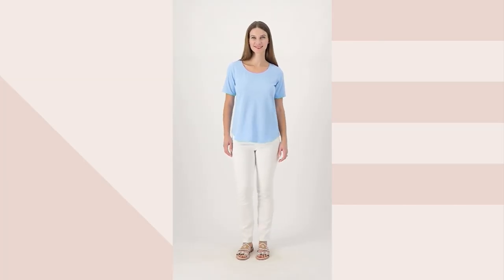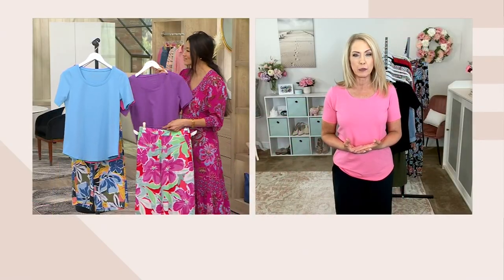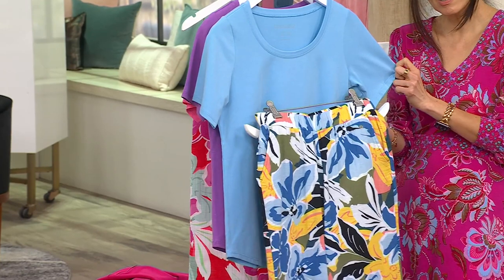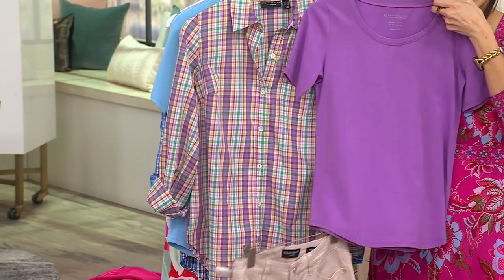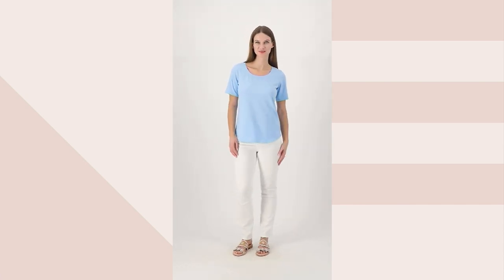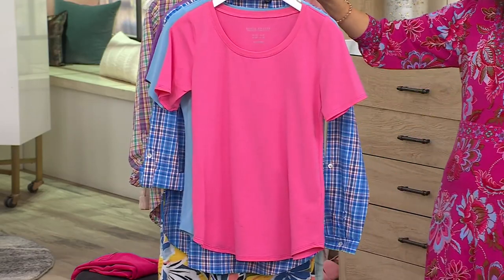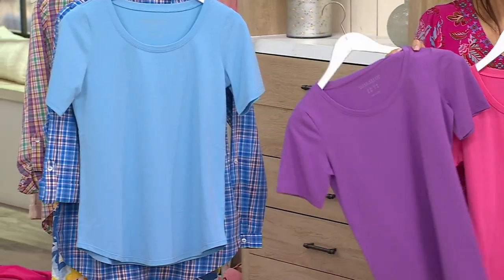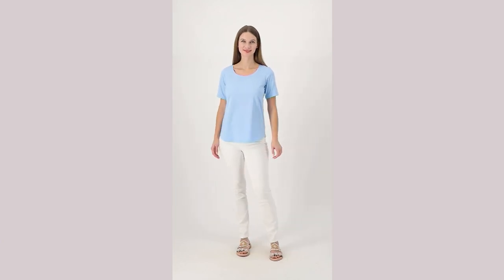Susan Graver Weekend Essentials Cotton Modal Short-Slv Top on QVC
Susan Graver Weekend Essentials Cotton Modal Short-Slv Top

Can a short-sleeve top be any more of a wardrobe essential? Yes! When it's fabricated in a smooth cotton/modal blend (like this sweet scoop-neck pick), it's the cream of the must-have crop! From Susan Graver.